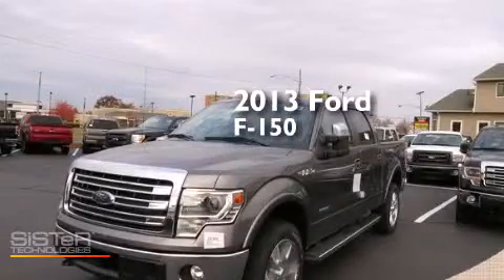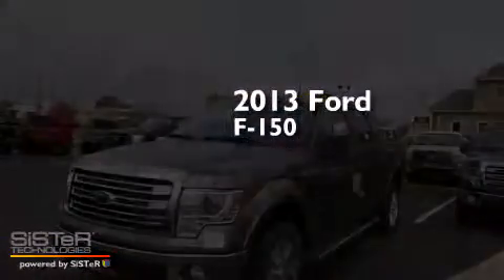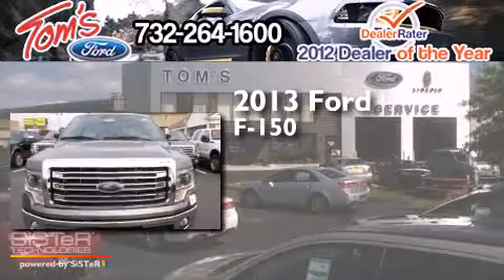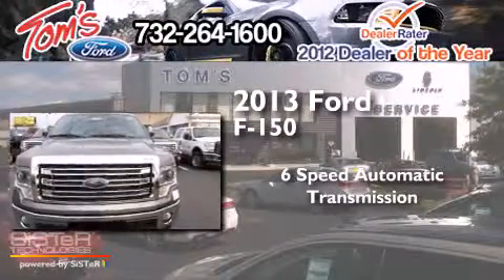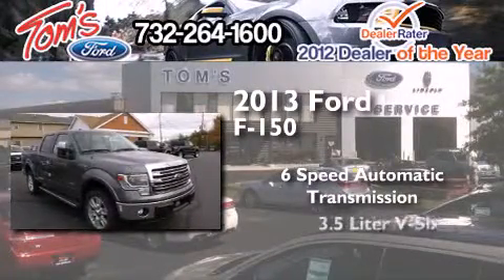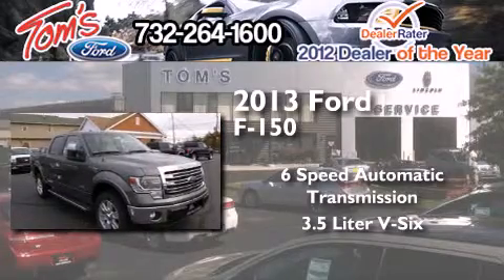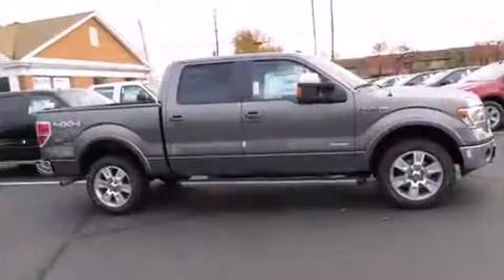2013 Ford F-150 Old Bridge NJ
We have been honored to serve the Keyport NJ area , we promise that your experience at our dealership will exceed your expectations ! Year : 2013 Make : Ford Model : F-150 Engine : 3.5L V6 Trans . : Automatic 6-Speed Exterior : Sterling Gray Metallic Interior : Leather Bucket Seats W/Console Black Interior Tom's Ford New Jersey 35 Keyport , NJ 07735